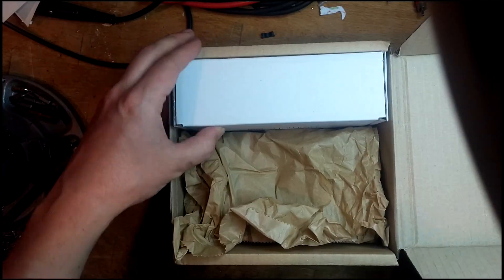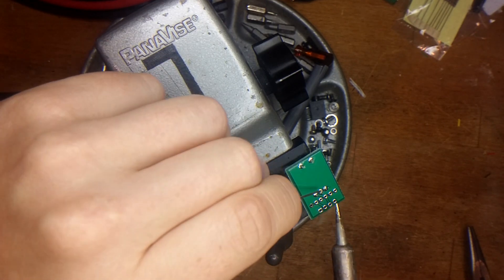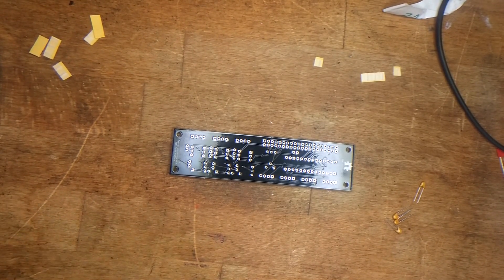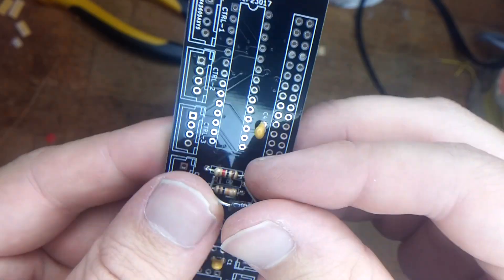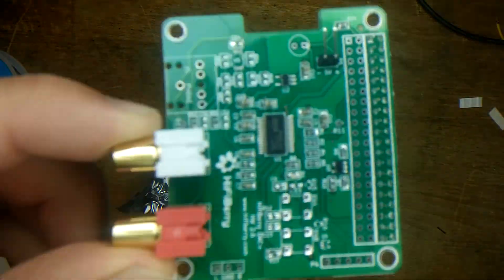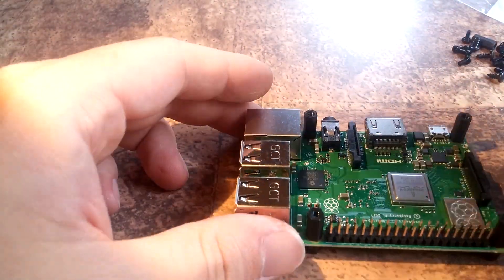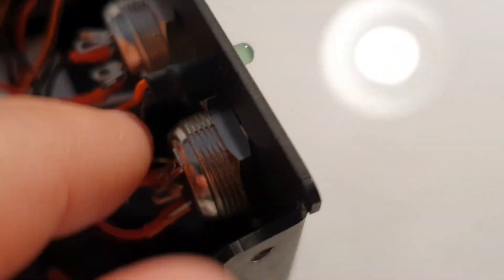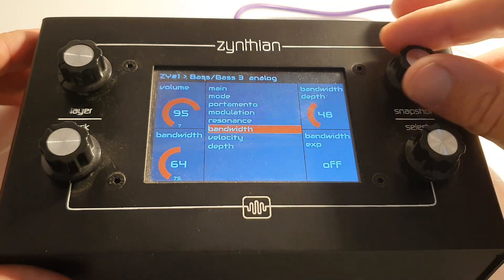Zynthian Build V2 in 2021 when you can now buy V4.4 - Sound Test and Stupidity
Well this is something, back in 2018 I bought a Zynthian Kit and filmed the process. The video sat doing nothing for years until now. However my kit is version 2 and you can now buy version 4.4, its 2.4 better! or 2.4 louder! or something!

So what is a Zynthian? Its an open source project which is still growing. The creators refer to it as the swiss army knife of synths. At the heart of the machine is a Raspberry Pi single board computer. This runs a bespoke OS based on linux and acts as a plugin host for all kinds of soft synths / virtual instruments. Being open source its totally hackable and customisable.

In this video we look at putting the kit together, updating the software to the latest (same used in V4.4) and using the web config tool to get it running without the ERROR screen. All music you hear in the video is coming entirely from the Zynthian as a sound, FX and mixing source.